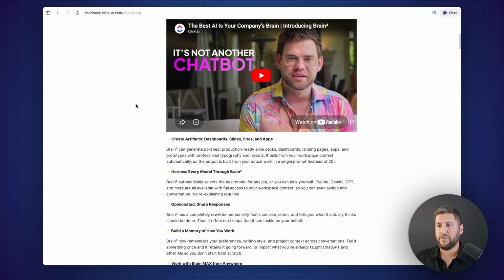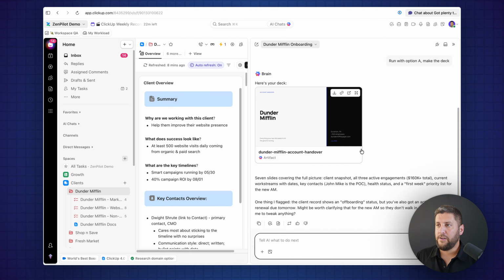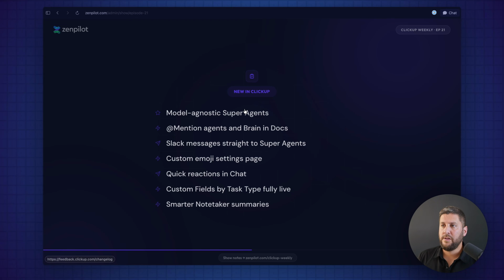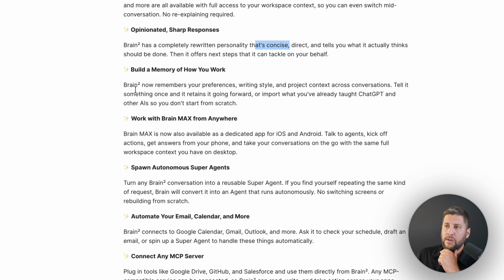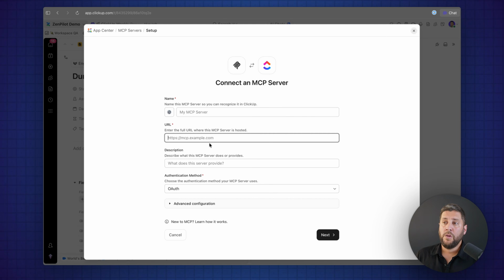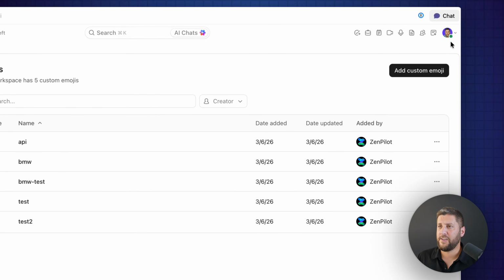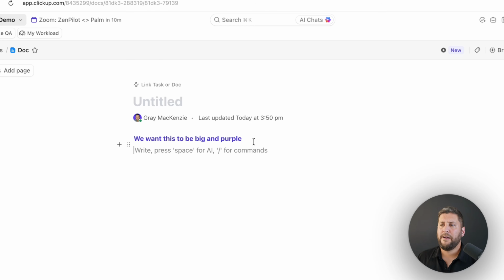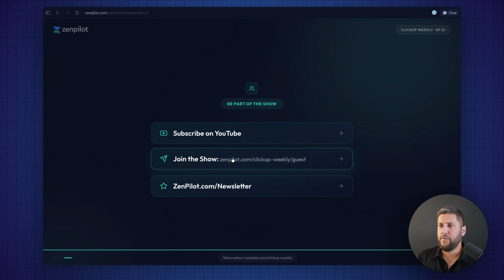ClickUp AI's Biggest Upgrade Yet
This ClickUp Brain 2 update covers Artifacts, Super Agents, MCP connectors, memory, and Max mode, tested live.

In Episode 21 of ClickUp Weekly, Gray MacKenzie walks through every new ClickUp
AI feature in the Brain 2 update. Solo, no fluff, and an honest daily-user
breakdown of which ClickUp AI features actually earn a place in your workspace
and which ones to skip.

Inside this ClickUp Brain 2 update you'll see Gray generate a client slide deck
live with ClickUp Artifacts (plus how to catch AI hallucinations before they
burn you), why "Max" mode auto-picks your AI model, and the case for connecting
your MCP servers, the one update he says you'll definitely want to do. You'll
also get his honest take on whether the new ClickUp Super Agent builder is worth
it or just saving you a couple clicks.

If you run an agency or an ops-heavy team on ClickUp, this is the 18-minute
ClickUp AI update that tells you what's new and what's actually worth using.

We've helped 3,000+ agencies turn ClickUp chaos into operational clarity.

⏱️ TIMESTAMPS 👇

00:00 Intro
00:55 Feature requests to upvote
01:15 ClickUp Artifacts: build a client slide deck from ClickUp AI
01:57 "Max" mode: how ClickUp auto-picks your AI model
02:26 The cost vs. quality incentive problem (an honest take)
04:00 Checking AI artifacts for hallucinations
05:05 Mentioning Brain & agents anywhere in ClickUp
06:30 Using AI without it becoming a crutch on your team
08:27 Memory: import context from ChatGPT & Claude
08:45 Agents vs. Super Agents, explained
09:40 Connecting MCP servers (the update you'll actually want)
10:50 Super Agents + the Amazon "two-pizza" meeting method
12:15 Custom fields by task type + smarter Notetaker summaries
12:54 New custom emoji management page
14:00 Feature request: roll up custom fields from subtasks
14:28 Feature request: custom HTML content blocks in Docs
18:08 Wrap-up + what's coming next

About the Host:
Gray MacKenzie is the founder of ZenPilot, ClickUp's first-ever and highest-rated
Solutions Partner. We've helped over 3,000 teams streamline their operations to
build more profitable, productive, and healthier businesses.

of what's new in ClickUp every week.